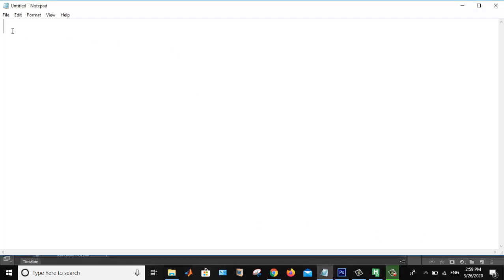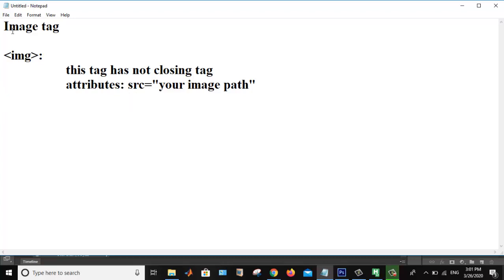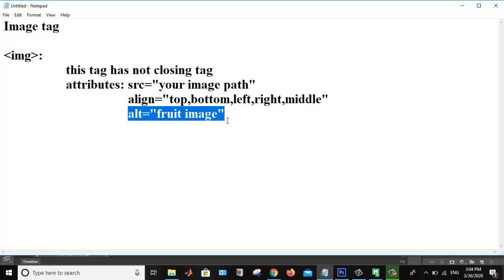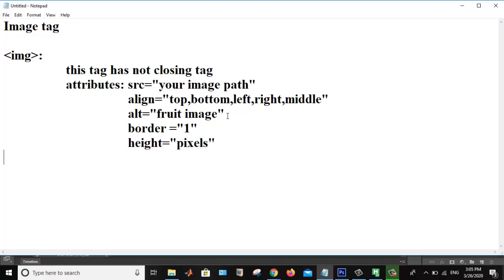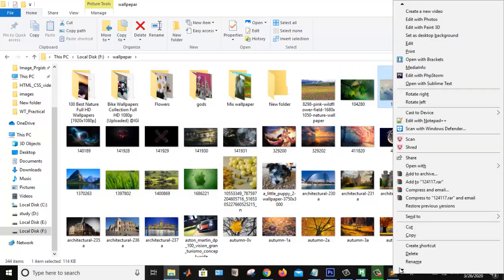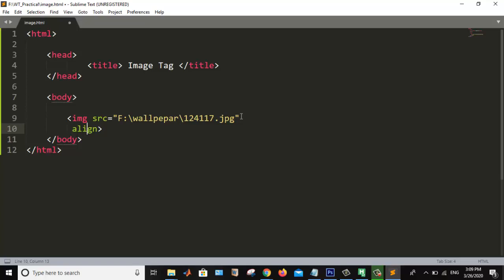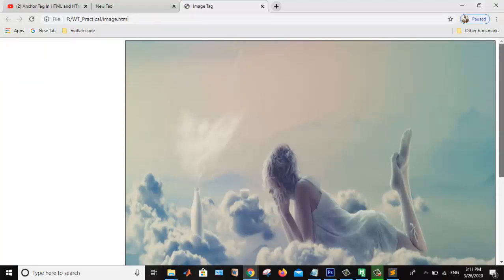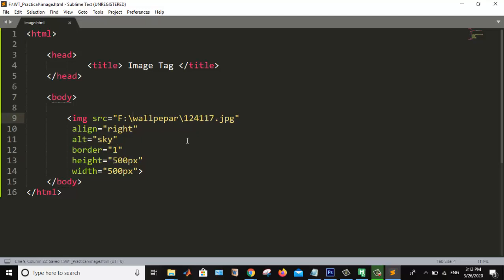Image Tag in HTML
image tag with its attribute
image tag